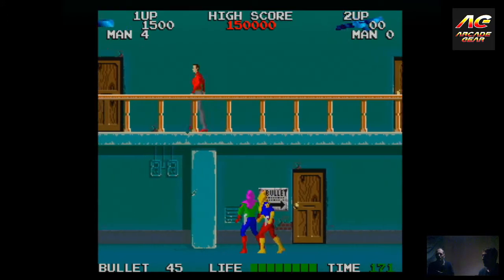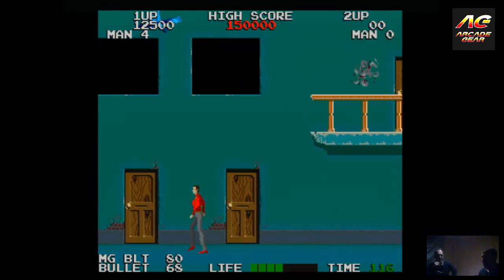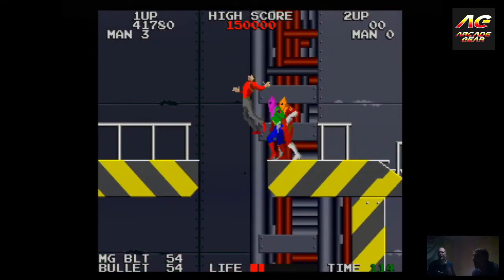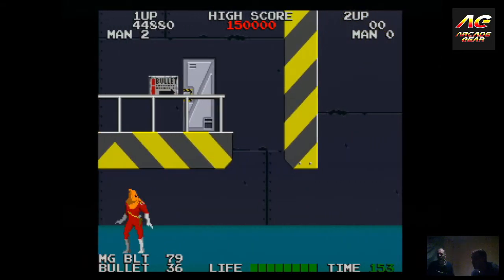[#24] Rolling Thunder (1986.11)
Namco's Rolling Thunder is impossible to ignore. Released in November 1986, the game is technically superb, beautifully playable and full of old-school comic book charm. It ticks all the right boxes and if anything its influence is gravely understated.